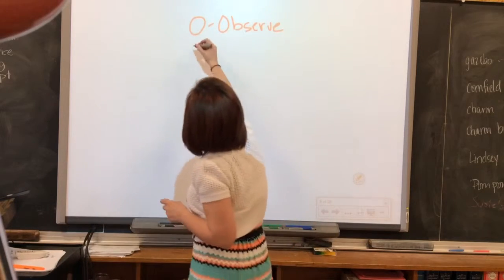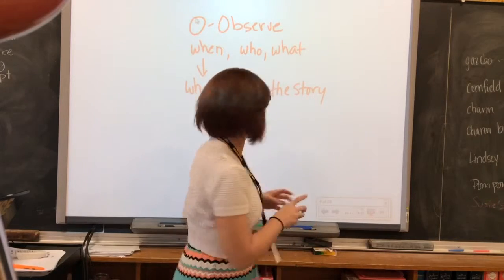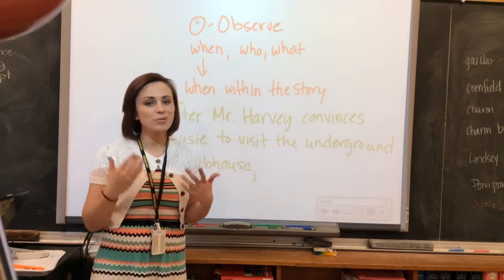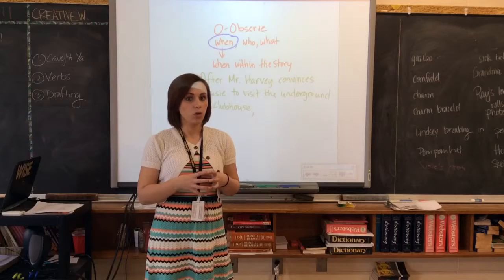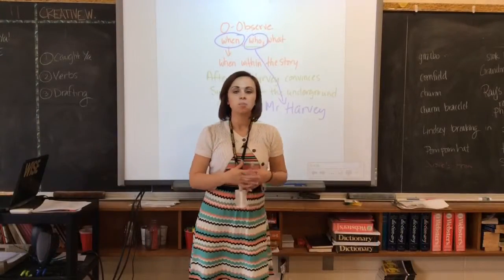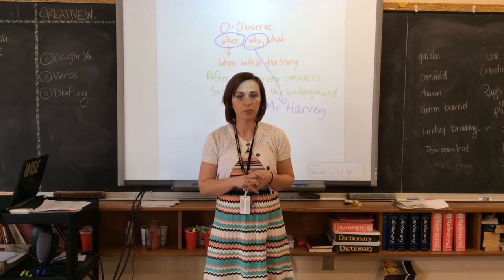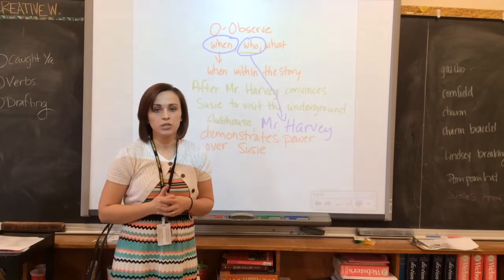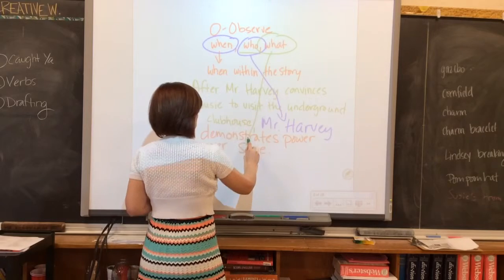TOSIE paragraph structure Part One "T-O"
When writing essays it is important to integrate textual evidence appropriately.